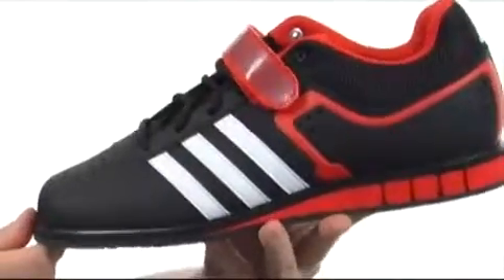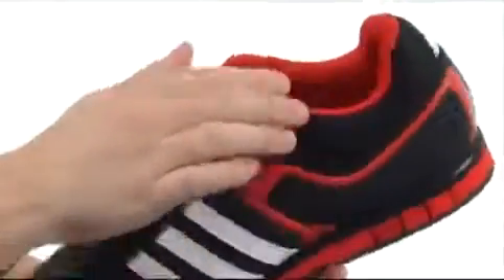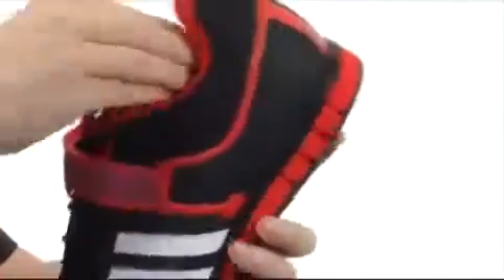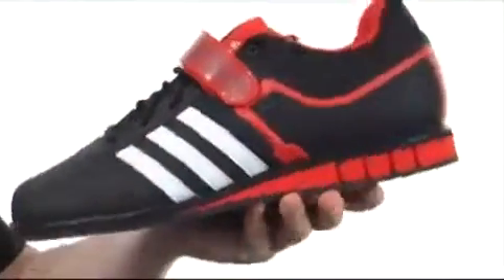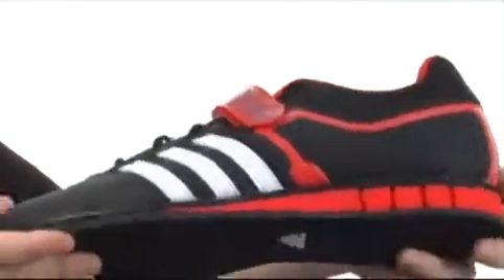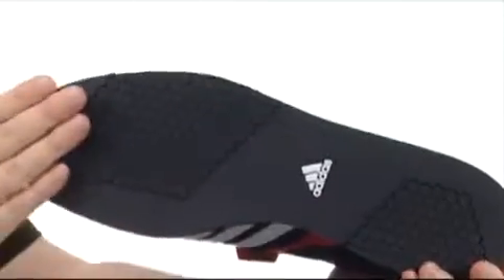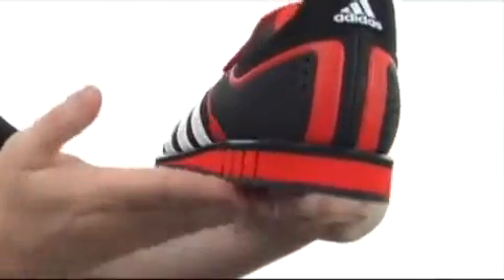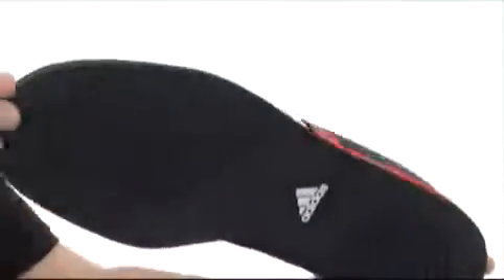adidas Powerlift 2 Black/White/Night Metallic - Shoppersfeed.com Free Shipping BOTH Ways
- FREE Shipping. Read adidas Powerlift 2 product reviews, or select the adidas Powerlift 2 size, width, and color of the adidas Powerlift 2 of your choice.